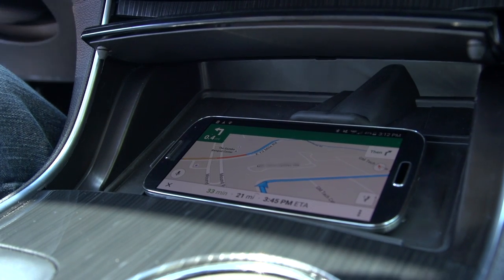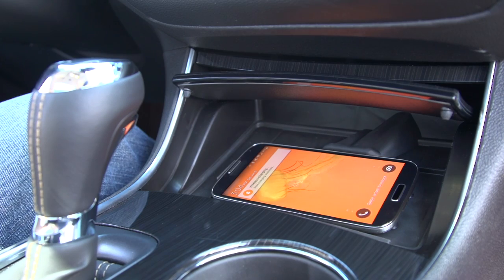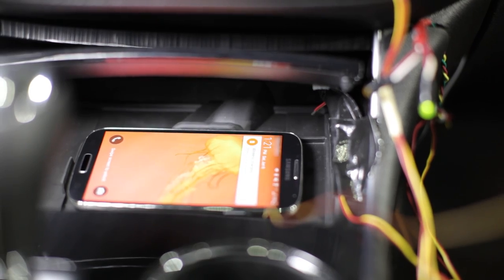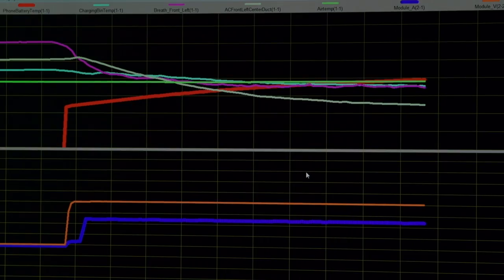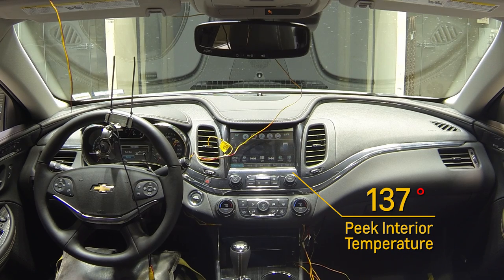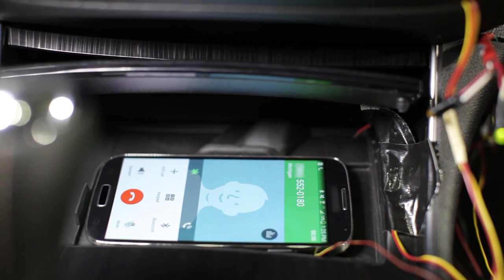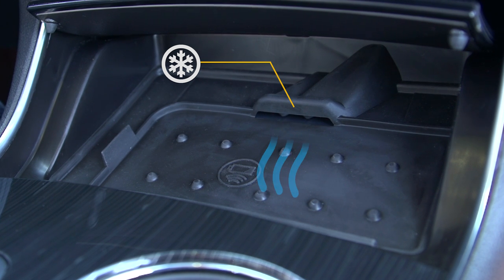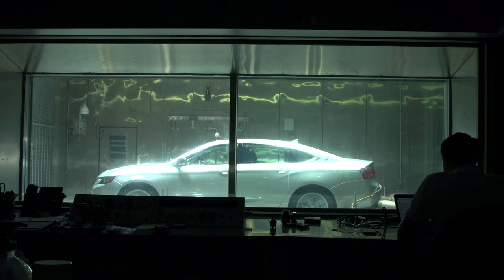Chevrolet unveils their Active Phone Cooling system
Chevrolet has introduced their new Active Phone Cooling that will be available in the 2016 Cruze, Impala Malibu and Volt.